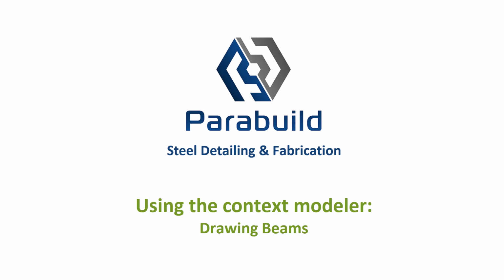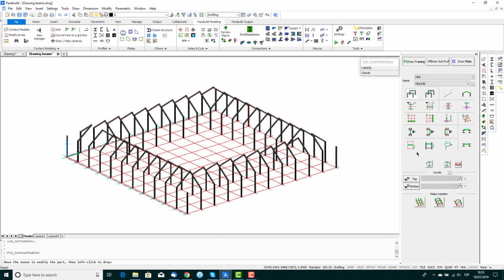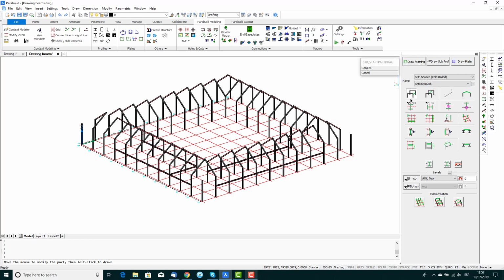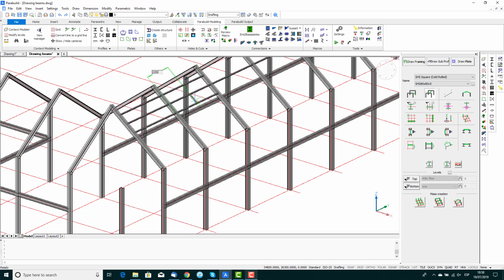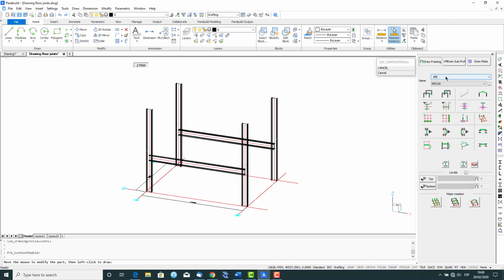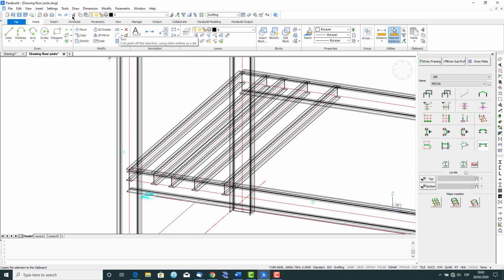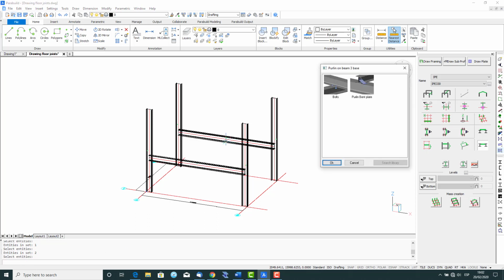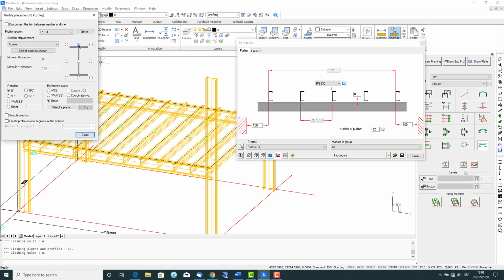Parabuild exercise A5 : Drawing Beams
In this exercise, it is shown how to draw horizontal beams between columns, and beams between pitched rafters. We’ll also look at options for drawing floor beams or joists.